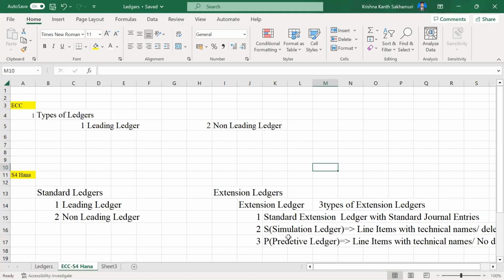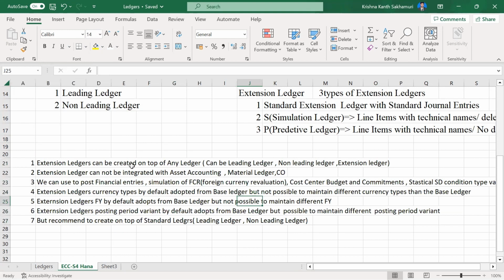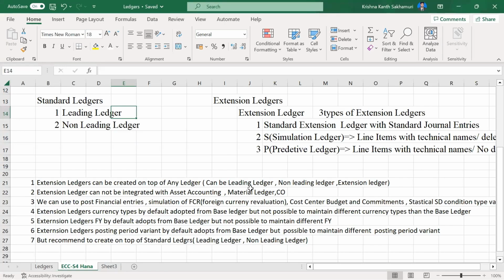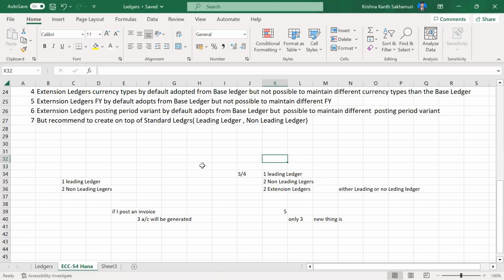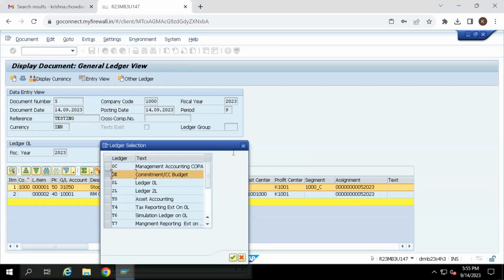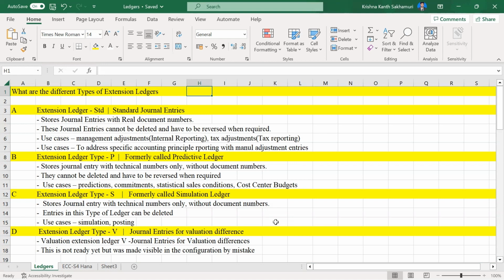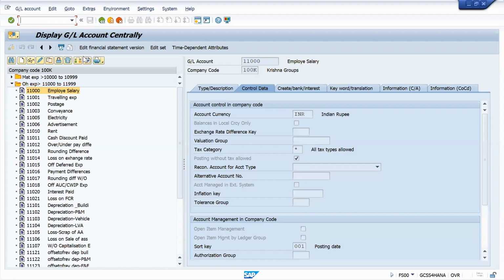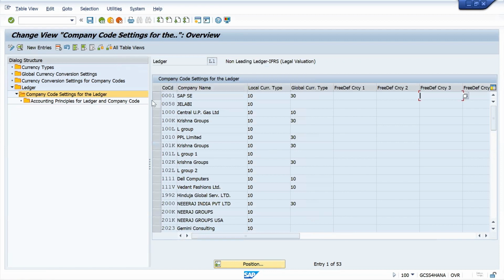S4-Hana Ledgers (Simulation, Predictive, Extension )and Currency Types E2E Explanation